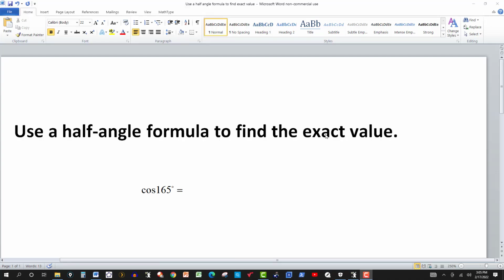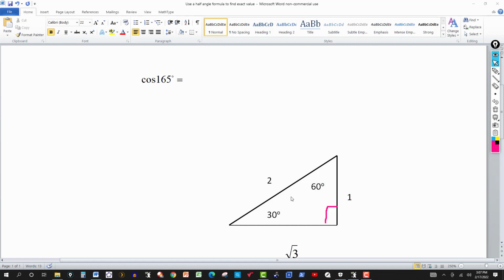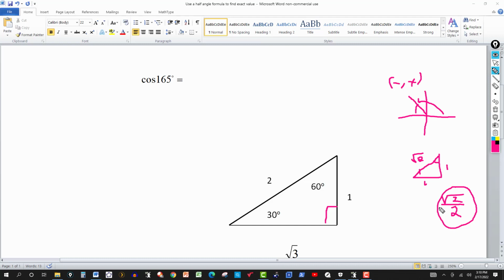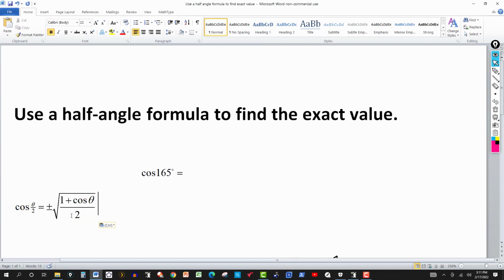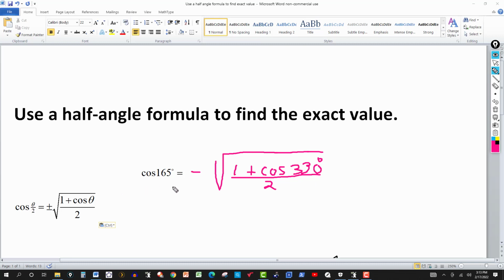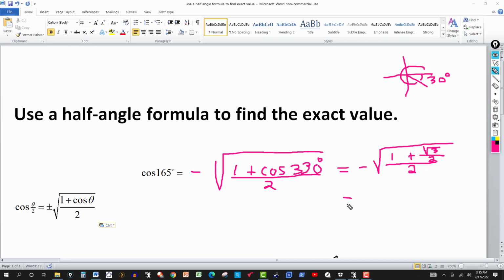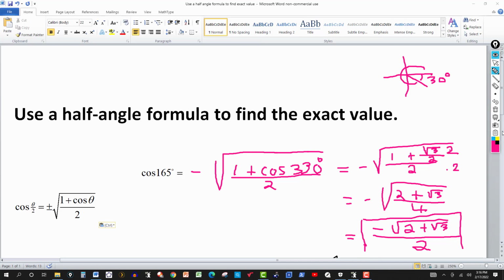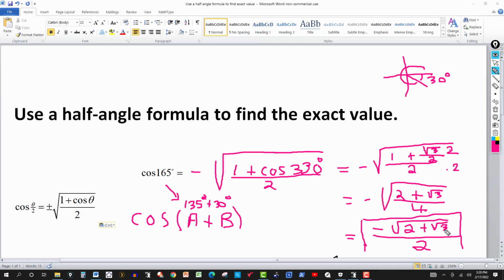Use a Half-Angle Formula to Find the Exact Value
In this video, we use a trig half-angle formula to find the exact value of the cosine of a given angle (no calculator).